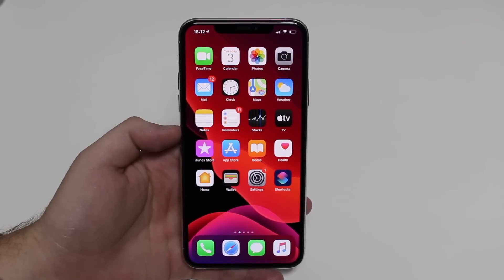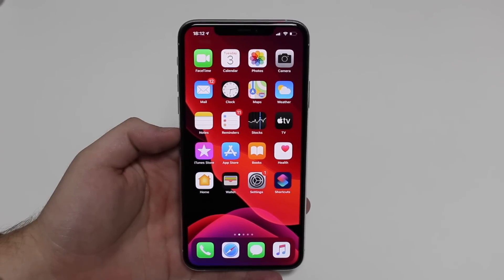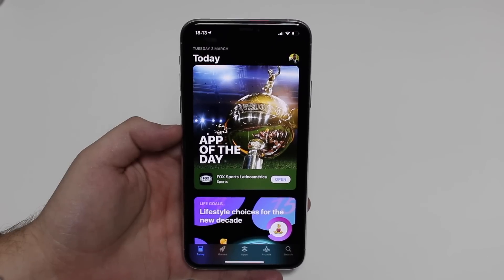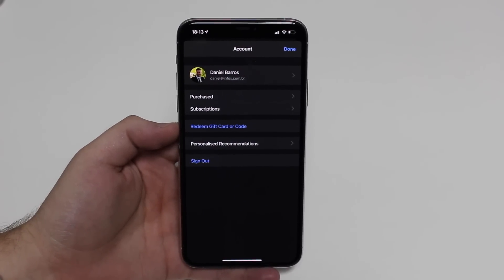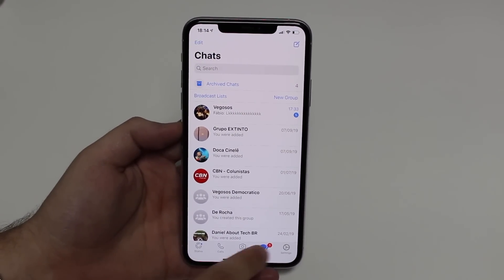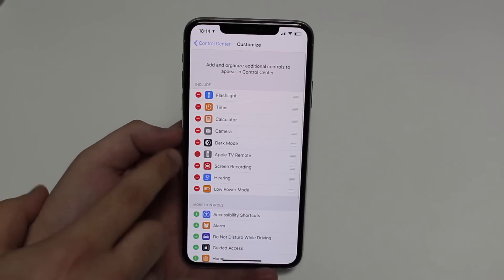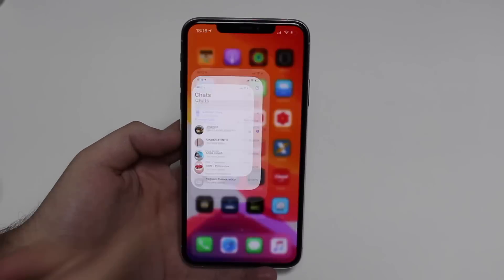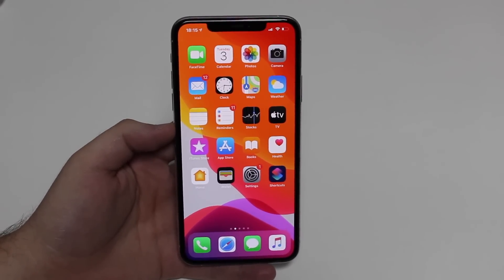DARK MODE in WhatsApp (How to Enable It!)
Finally WhatsApp seemed to have listened to us and added Dark Mode compatibility to its app! Ever since iOS 13 was released in September we were all really waiting for this day to come! In this quick video I'll show you the new feature and of course how to enable it.